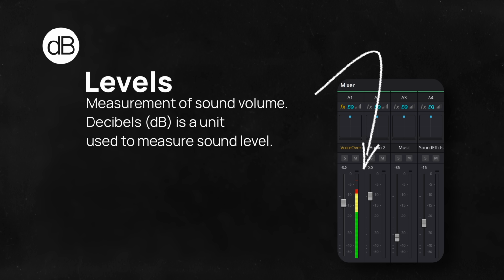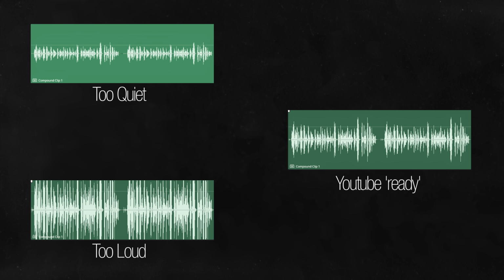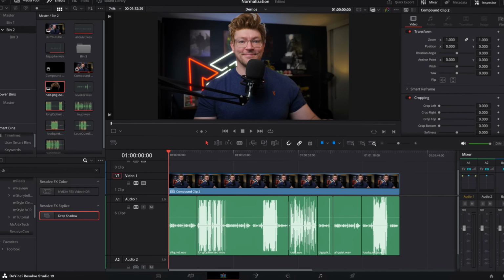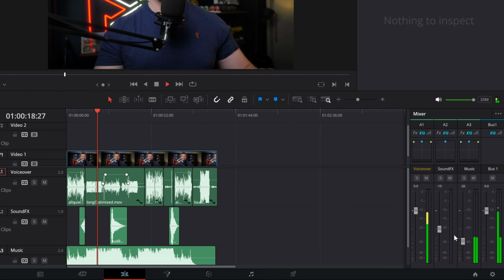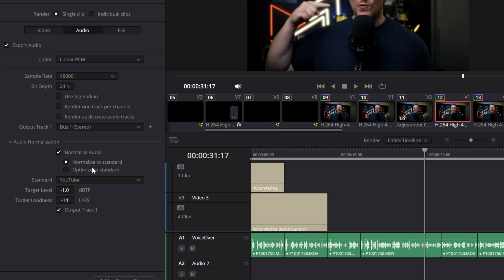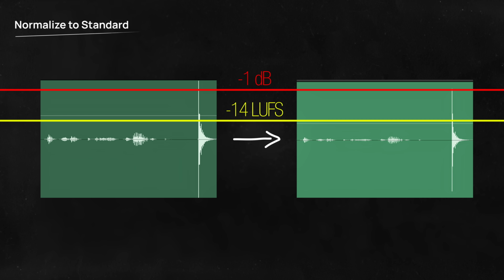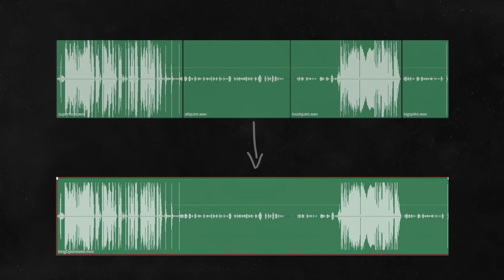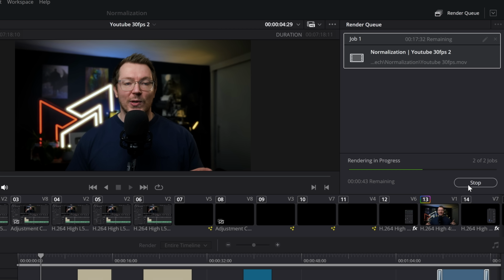Don't make this mistake - Get perfect audio for YOUTUBE - Davinci Resolve 19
Audio Normalization. It's a great little addition on the delivery page to make sure you're delivering your projects at the correct audio levels for YouTube. But there's some nuances to understanding it all. Do you normalize or optimize? What's the difference?! Let's dive in.

00:00 Video Starts Here
00:12 Levels Vs Loudness
00:30 Intro
01:10 What it can do
02:17 What it can't do
03:10 Turn it on
04:01 Normalize
04:25 Optimize
04:37 Demo
05:27 Which to pick?
06:13 Two Passes
06:48 Presets
07:05 Outro